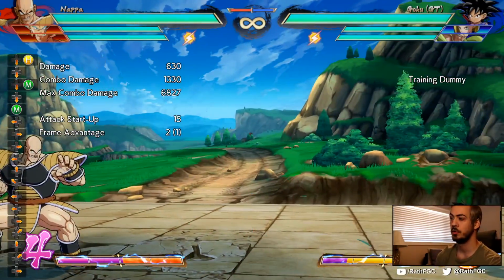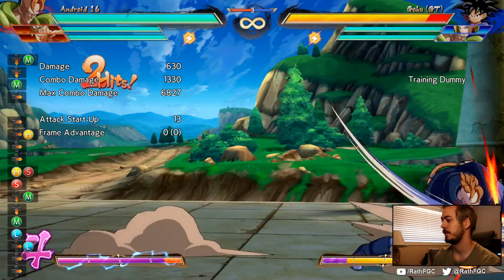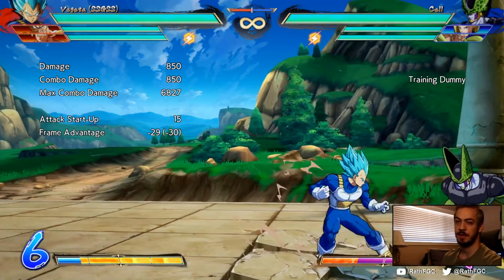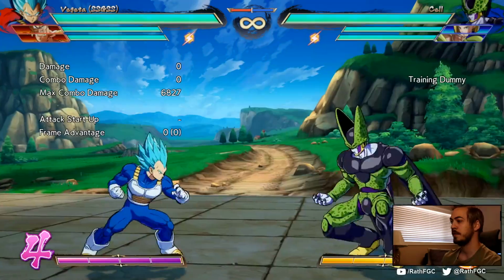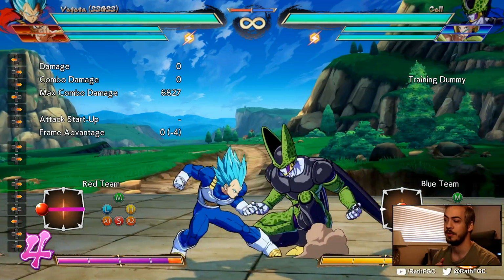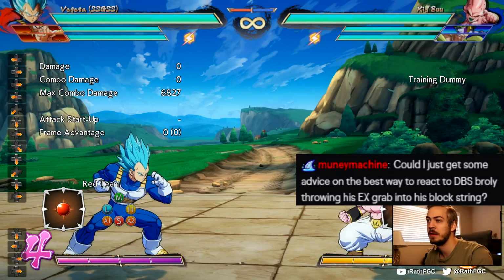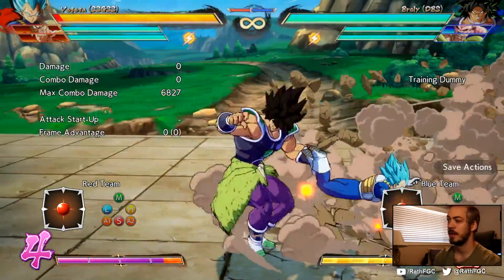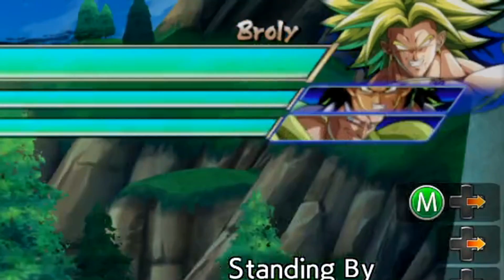2 Reasons Why Your Re-Jump Combos Drop | Doctor DBFZ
If you'd like to have a chance of having one of your questions answered in a future video, be sure to follow my twitch to see when future episodes are recorded (or leave a comment here!).

0:00 intro
0:16 Re -jump combos tips and tricks
4:06 stopping mashing on wake-up
6:19 lab coat?
6:34 Dash Option Select for Vanish Pressure
8:57 Dash Blocking after a superdash
10:14 How to practice reacting to command grabs

All music in this video is from StreamBeats by Harris Heller (Album: Gold). Available everywhere music can be streamed, just search for "StreamBeats" and you'll find what you're looking for.

In order of appearance:
-Daze
-No One's Hero
-Sidewalk Chalk
-A Passion for Glory
-She said, I Wonder